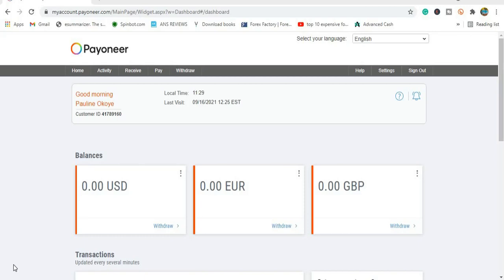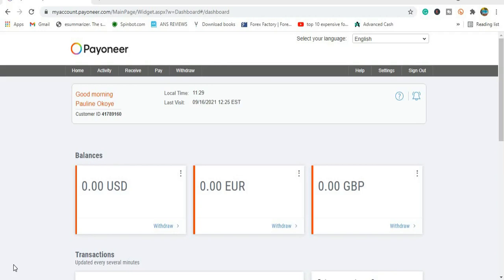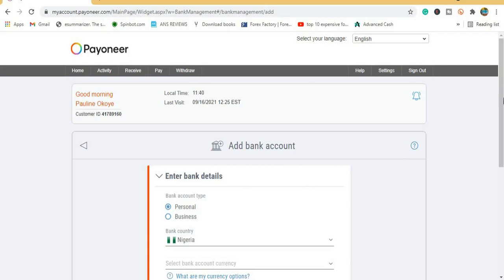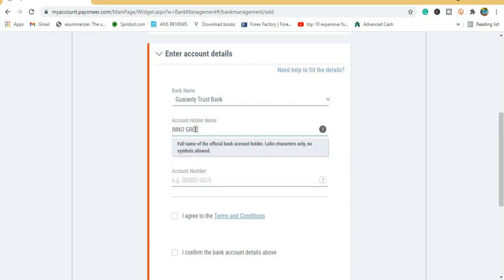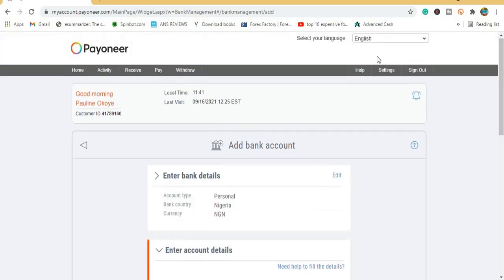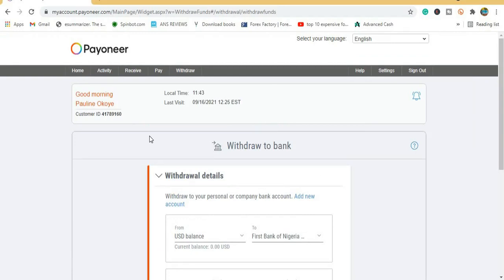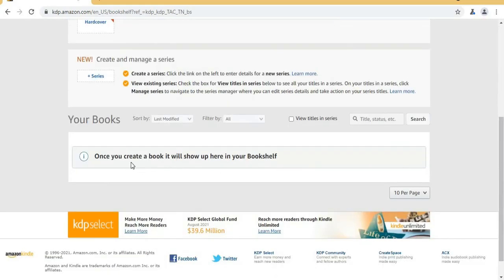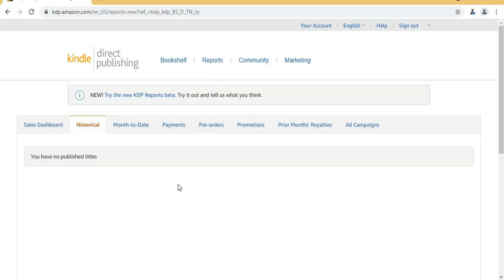AMAZON KDP HOW TO ADD BANK AND WITHDRAW FROM PAYONEER TRAINING DAY 3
In this video you are going to learn how to add local bank and withdraw from Payoneer and KDP dashboard preamble.